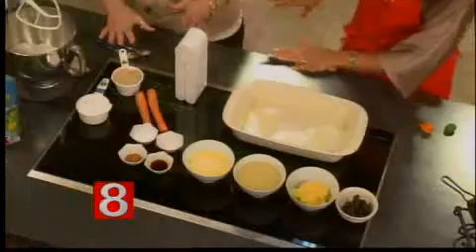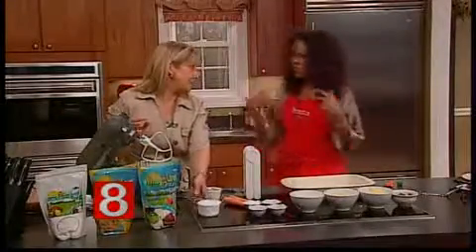No guilt carrot cake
Recipe from Kim Benson